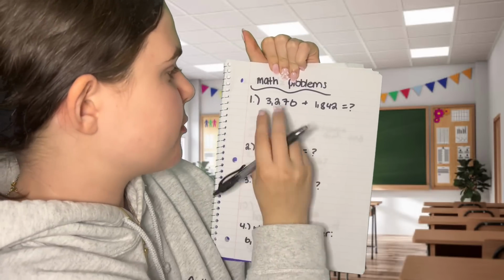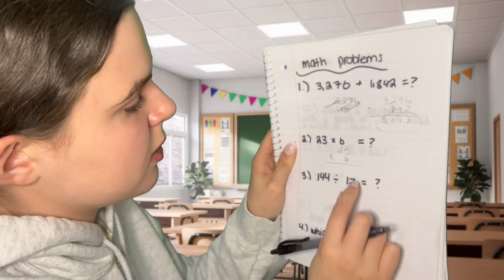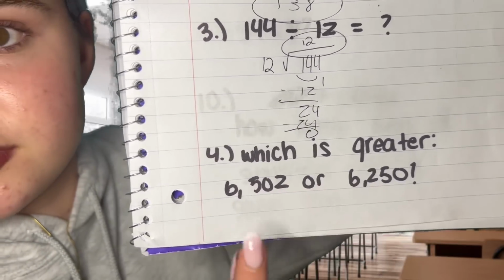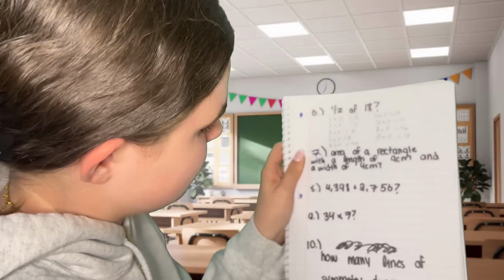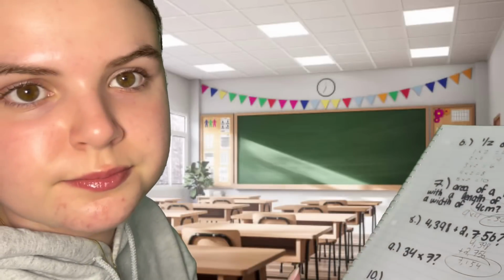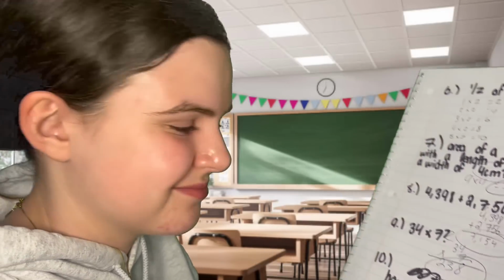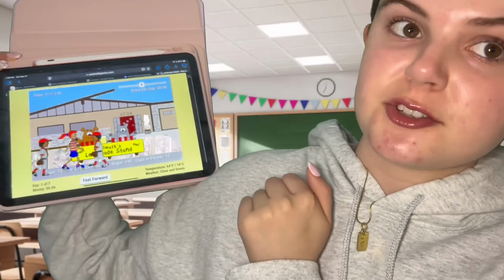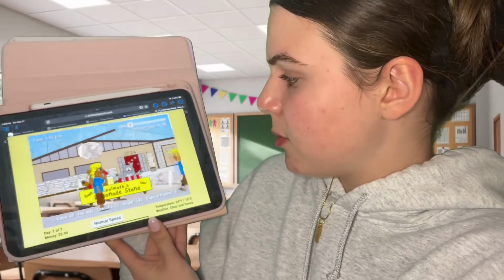ASMR math tutor roleplay!! 📓📓📓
hello everyone!! i hope you enjoyed this video!! if you have any suggestions, comment them below!!:))

socials💌
vlog channel￬

about me ⋆.˚ ᡣ𐭩 .𖥔˚
how old am i?
- i am eighteen!!:)
favorite type of asmr?
- eye exams & cranial nerve exams
how often do you post?
- wednesday and saturday

i love you all! thank you so much for the support🥹🥹💌
-lily